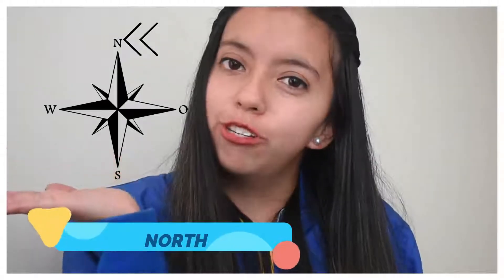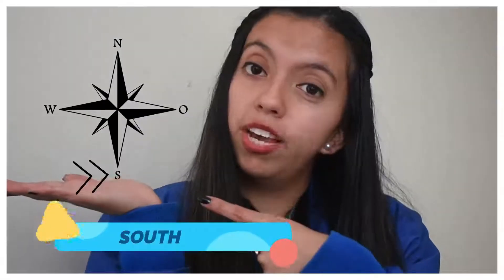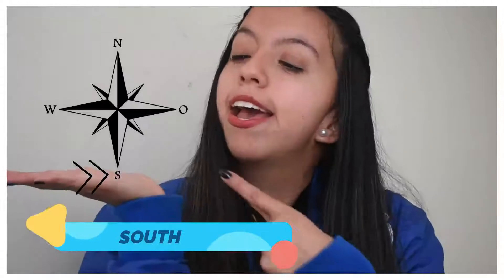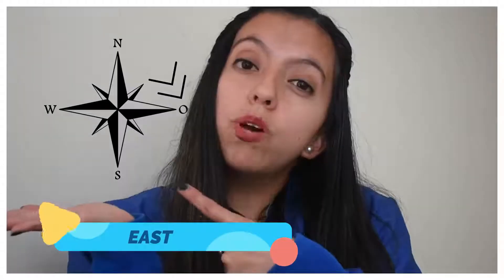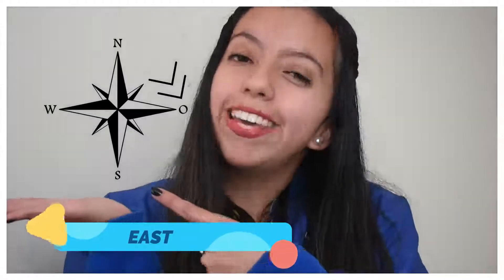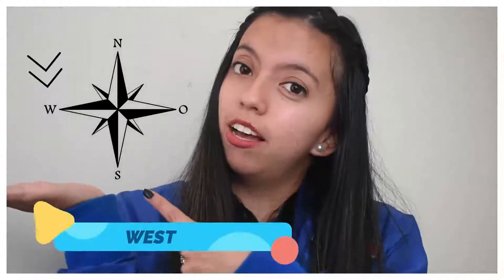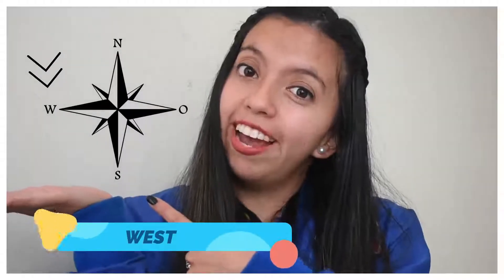AN ADVENTURE AROUND THE WORLD - LESSON 1 - EXPLORERS